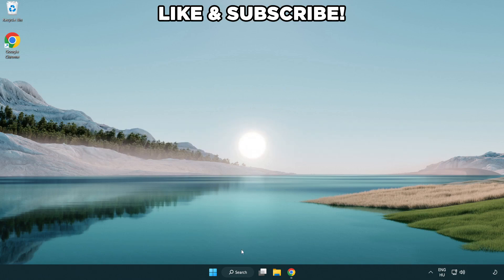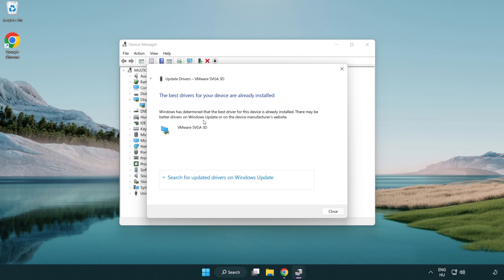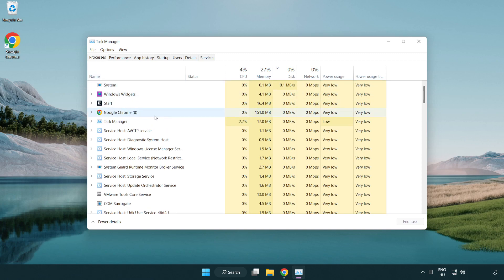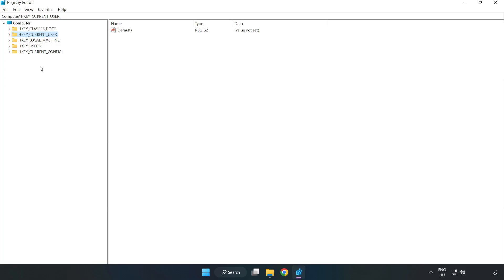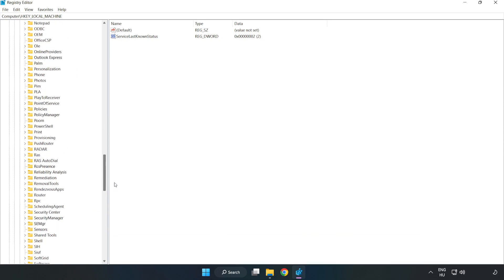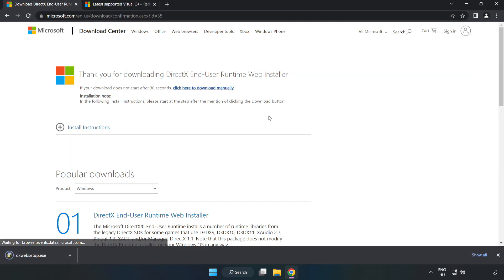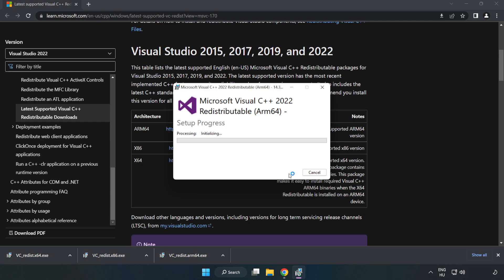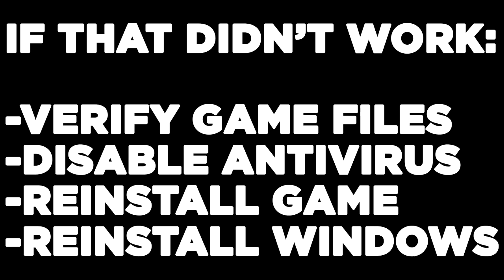How to FIX Sniper Elite 5 Low FPS Drops & Lagging!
I'm going to show How to FIX Sniper Elite 5 Low FPS Drops & Lagging!